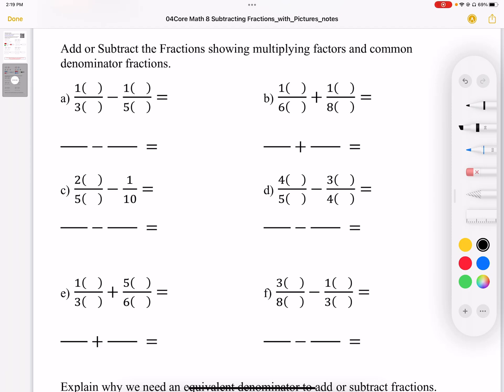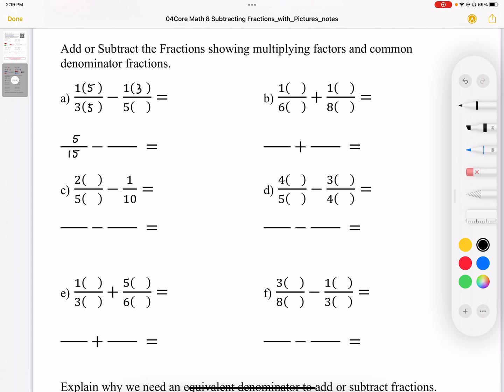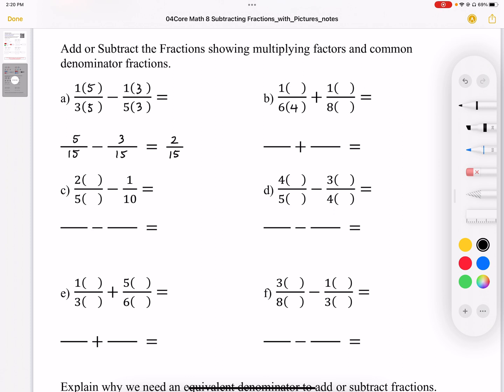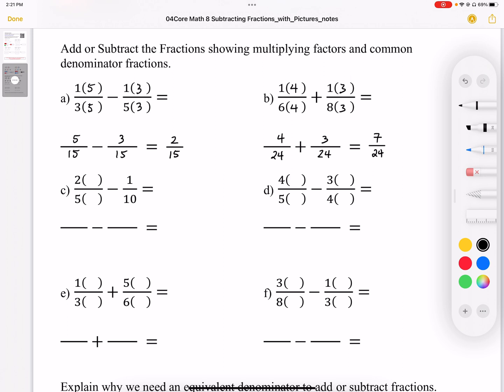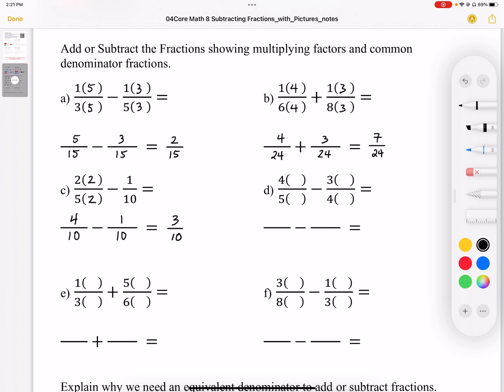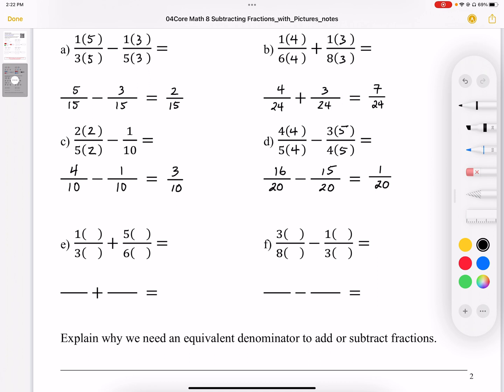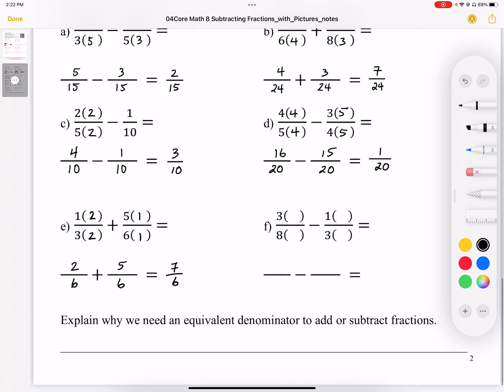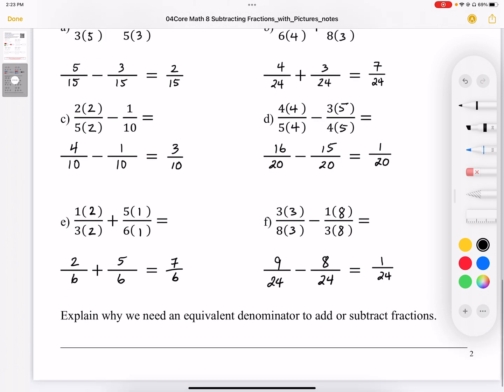04 Subtracting Fractions Part4